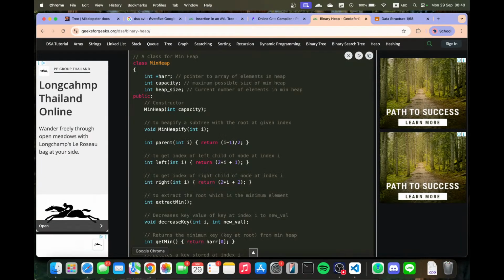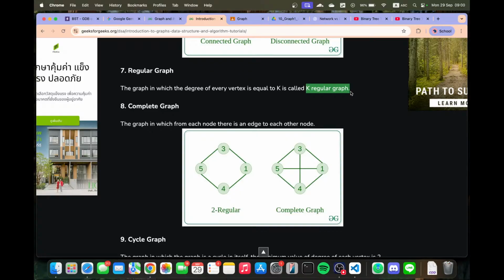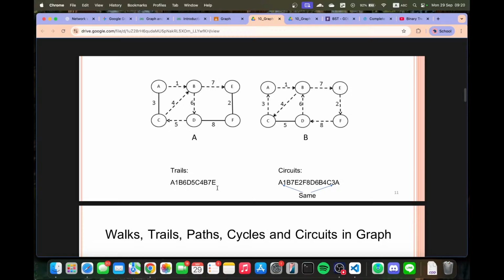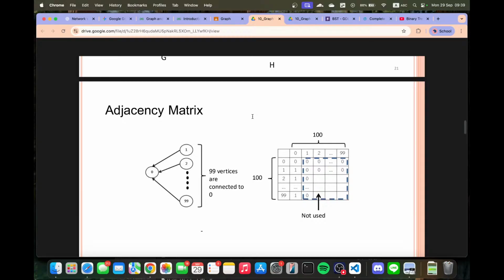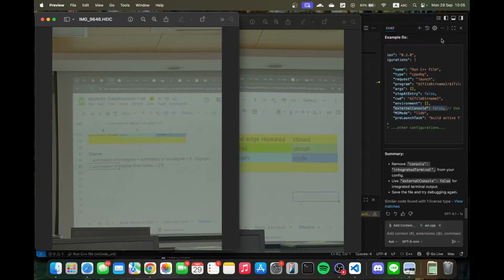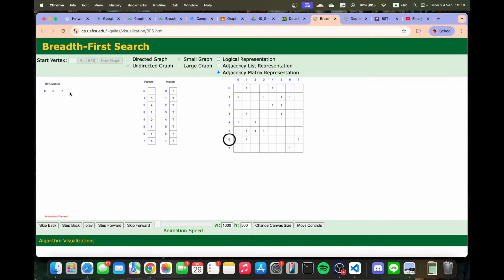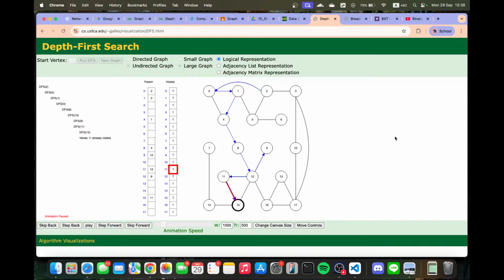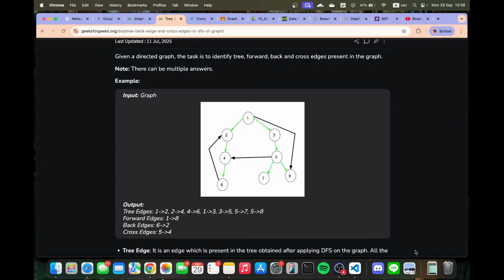data structure Graph